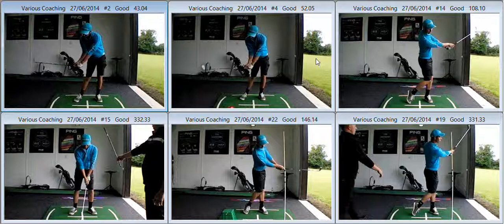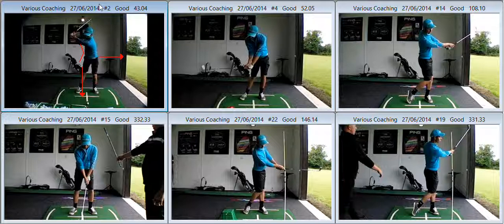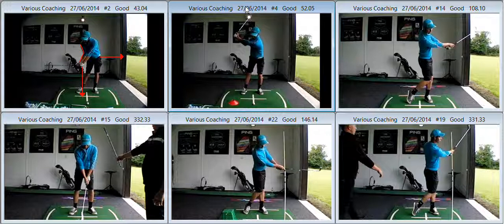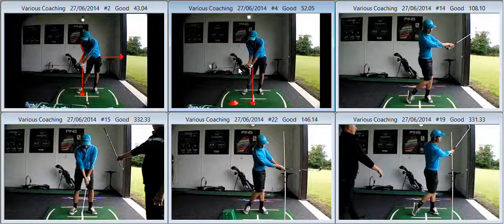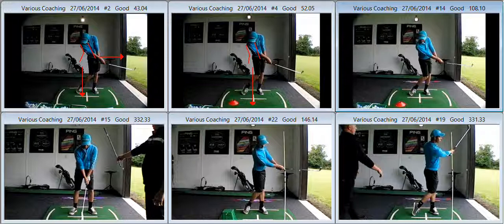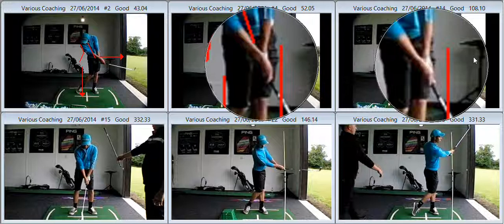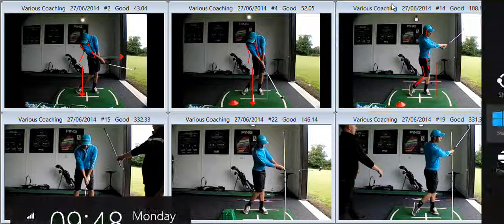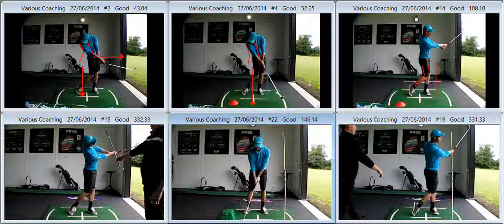Harry Connolly 27th June 2014